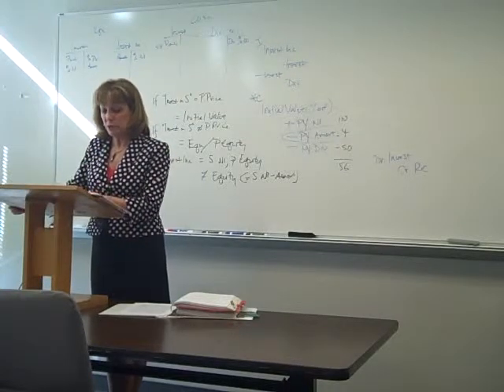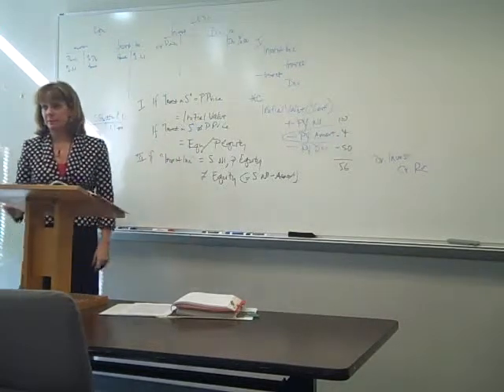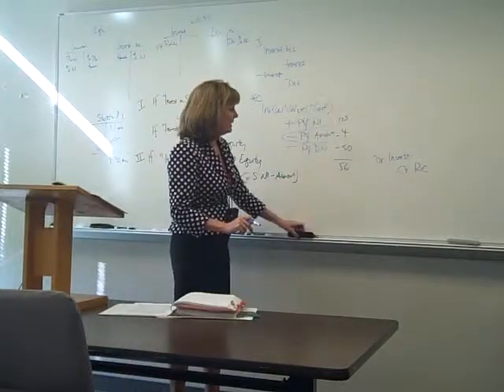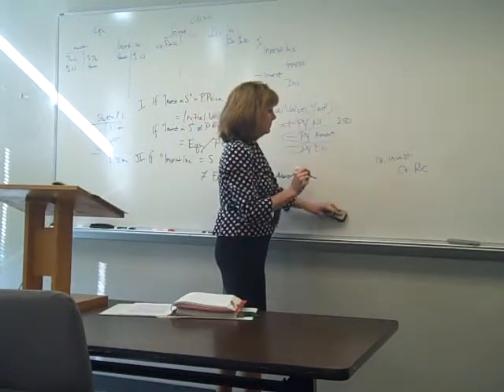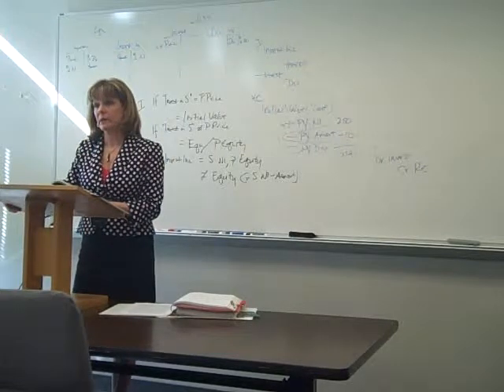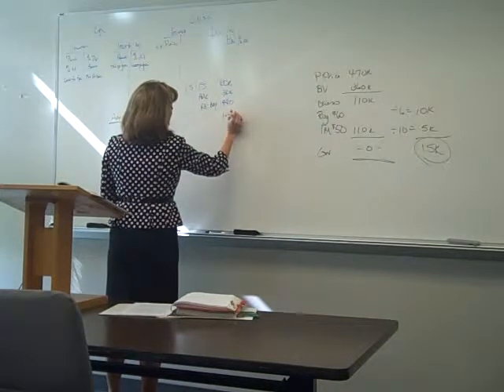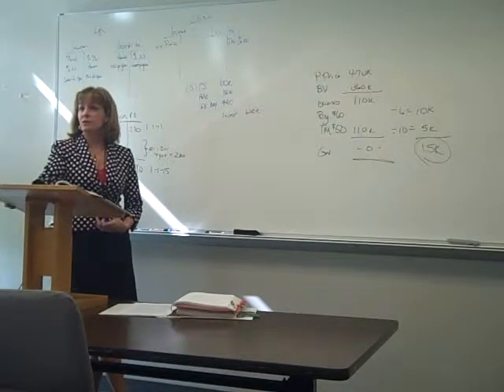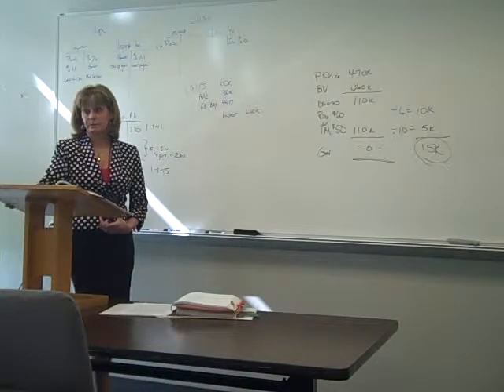Lynn Clements Hoyle 12e Chapter 3 part 8